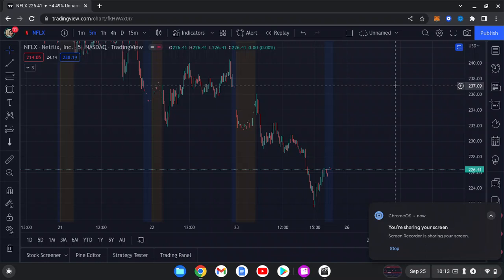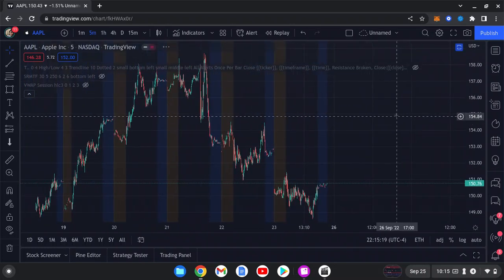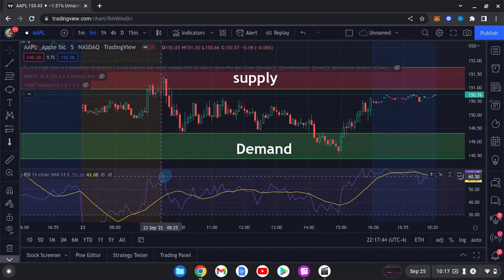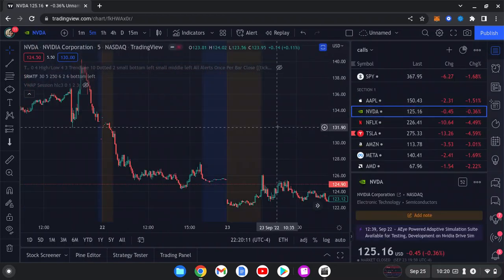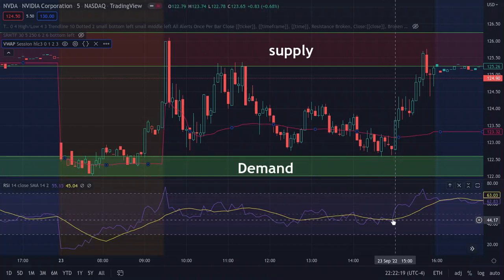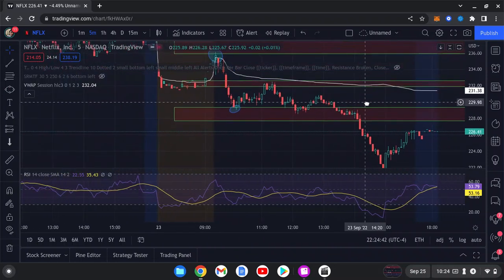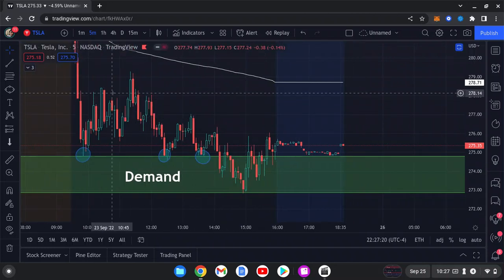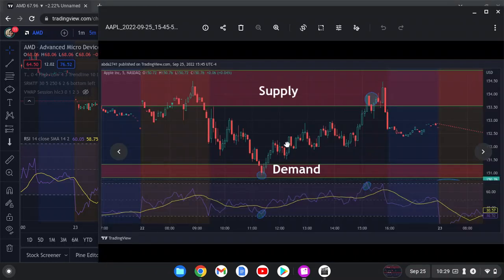Day Trading Made very easy